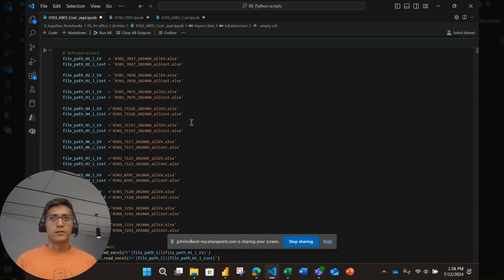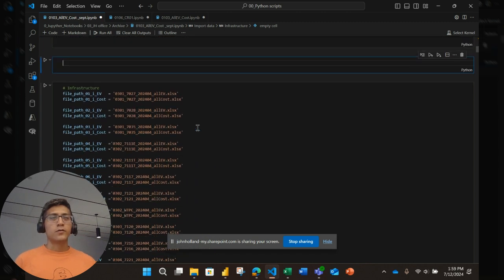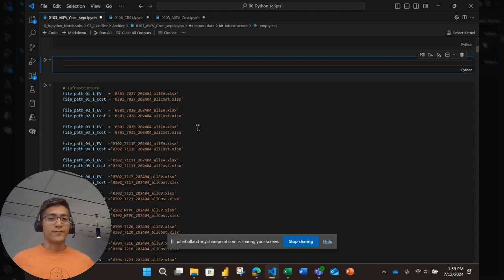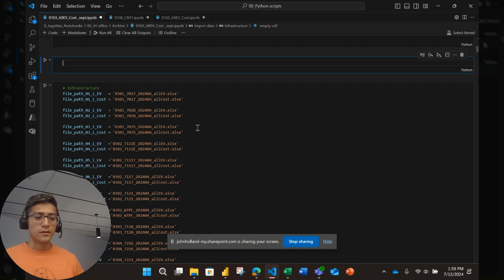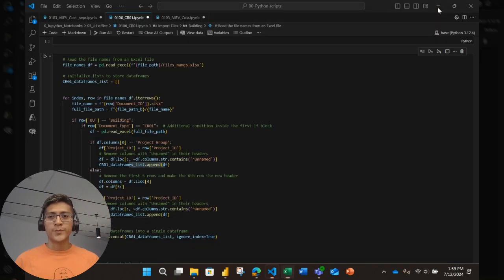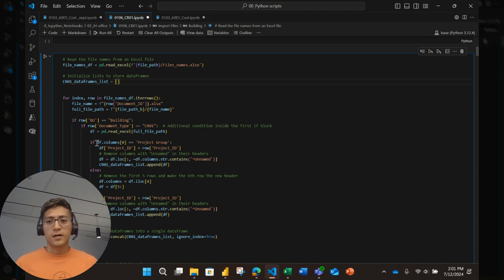Streamlining Construction Project Control with Python: Bulk File Uploads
In this video, we dive into the world of data science and its powerful applications in construction project control. 🚧🏗️

What You'll Learn:

How to efficiently upload and process a bulk number of Excel files using Python.
Techniques to create a unique, comprehensive DataFrame from multiple data sources.
Practical examples of data analysis and visualization to enhance project management and decision-making.

Why Watch?

Discover how data science can transform the way you manage construction projects.
Learn step-by-step coding techniques that you can apply to your own projects.
Gain insights into best practices for handling large datasets in the construction industry.

Cost engineer looking to leverage data for better control and efficiency.
Data scientists and analysts interested in applying their skills to the construction sector.
Anyone curious about the intersection of data science and construction project management.

Other Resources:
Earned schedule calculation using python